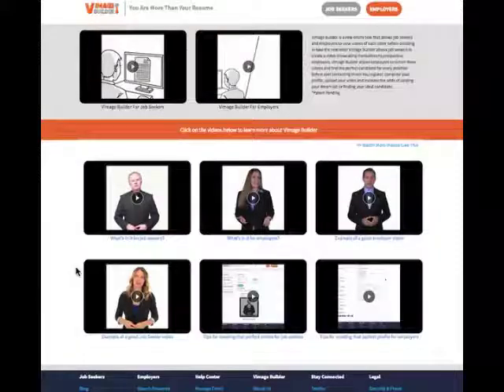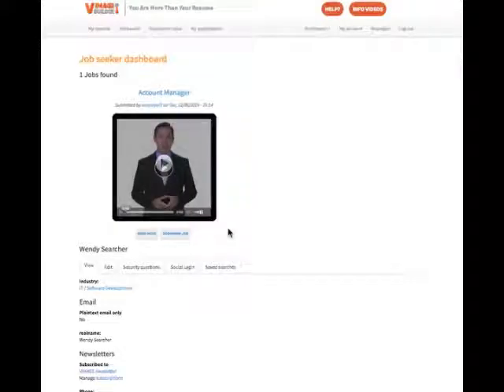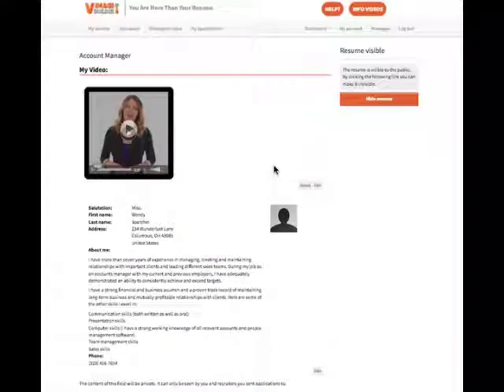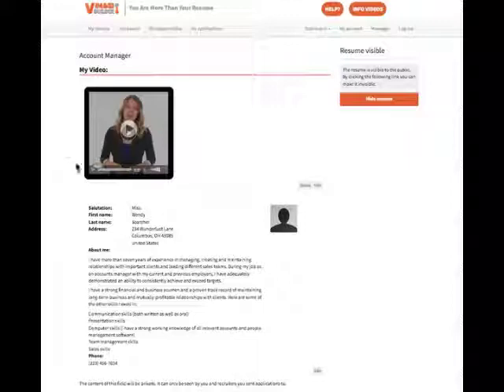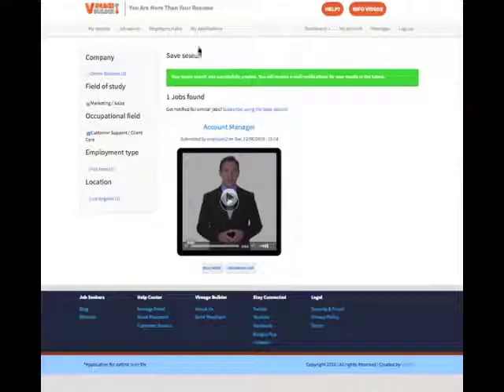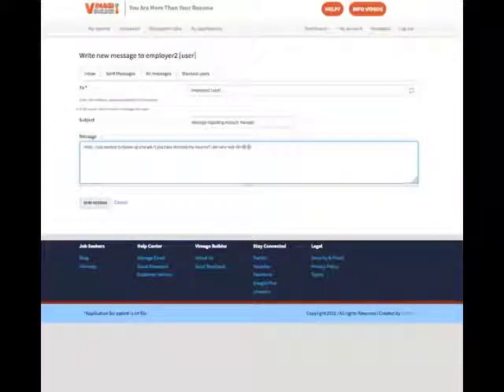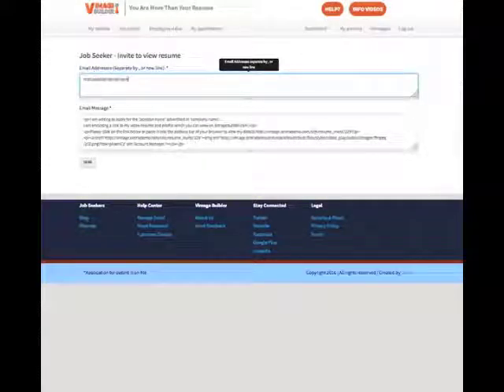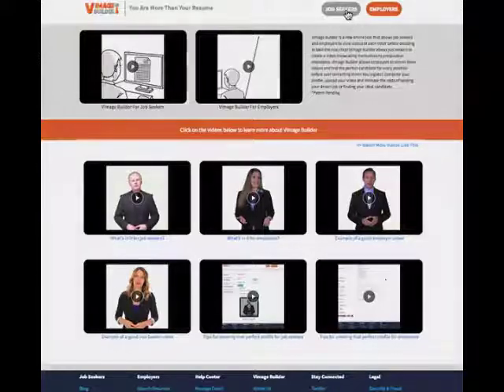Tips For Creating That Perfect Profile For Job Seekers